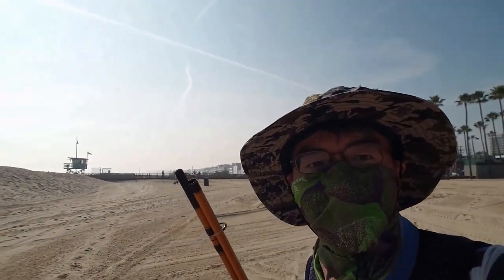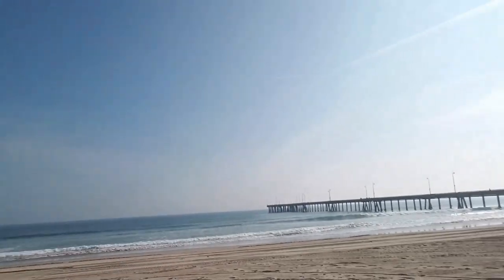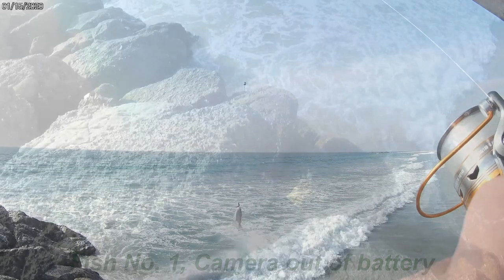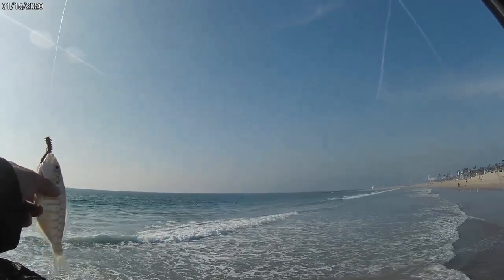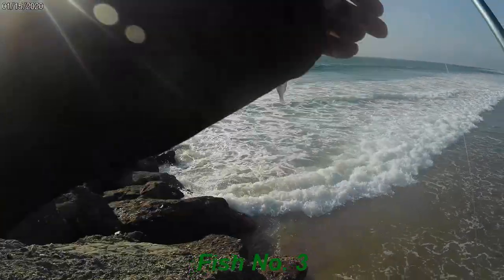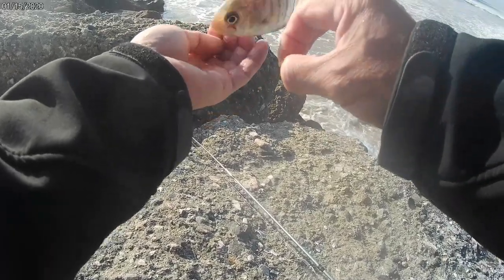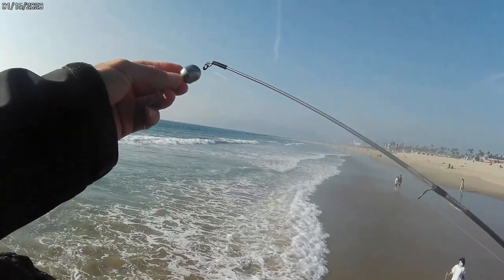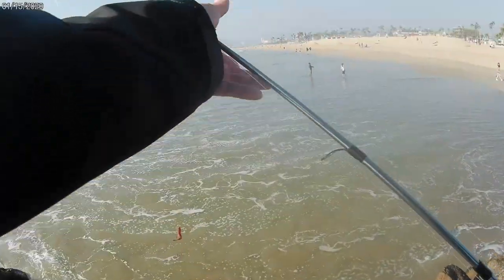Surf perch fishing from the jetty on the Venice Beach in Southern California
Some surf perches were caught in January 2020 from the jetty on the Venice Beach in Southern California. We used a regular 7' fishing rod and a Carolina rig (one once sliding egg sinker, 30 inch long leader and size 4# baitholder hook) with Berkeley GULP sand worm as a bait. The surf perch really likes the bait, relatively you can easily get the bite, but the problem is that the bait kept in the juice is too soft and easily broken, not durable for multiple use. Comparably a dried bait would be a good choice for multiple reuse and further reduce the cost.